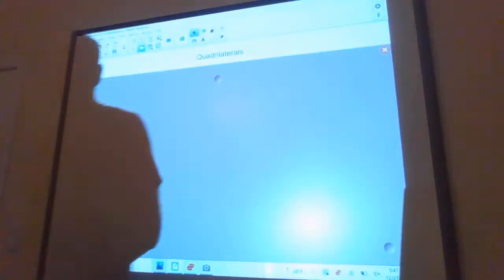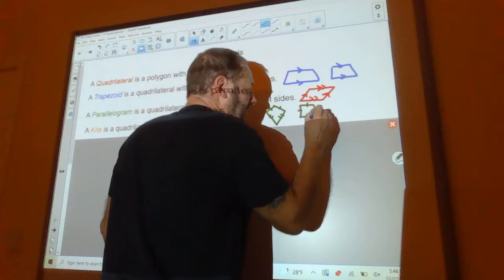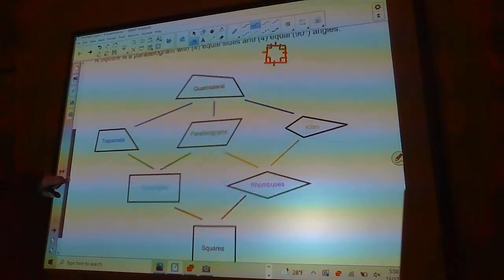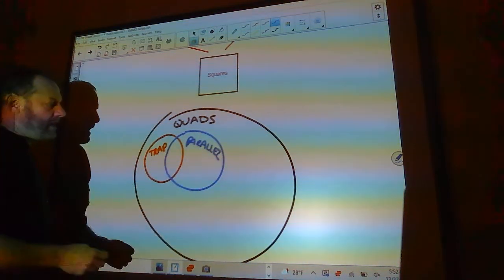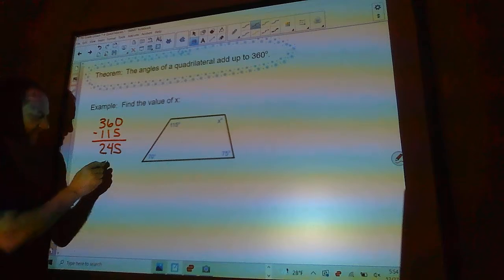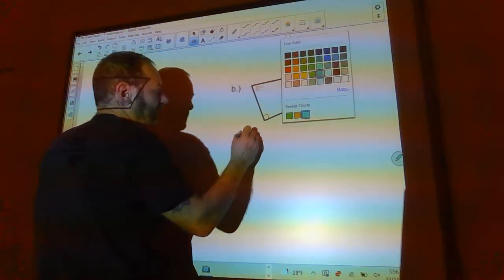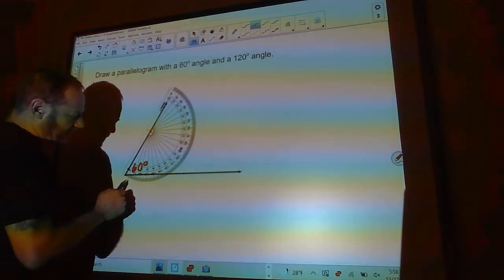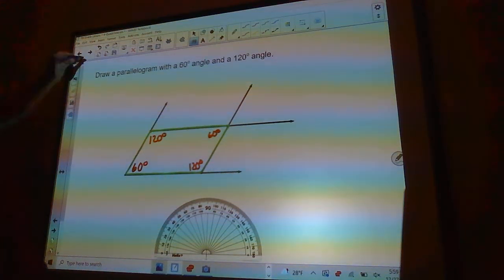7th Grade Math Lesson 7-4 Quadrilaterals